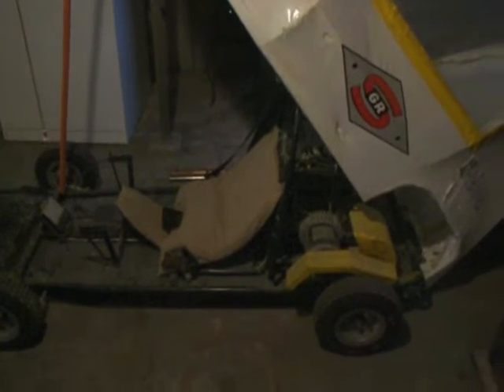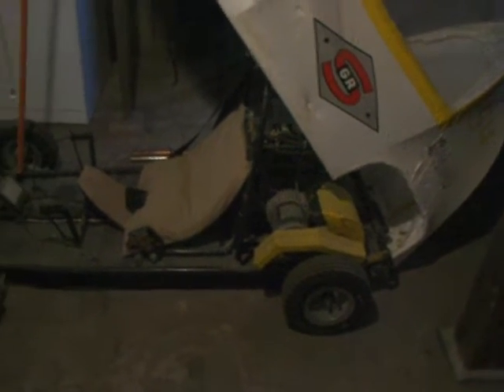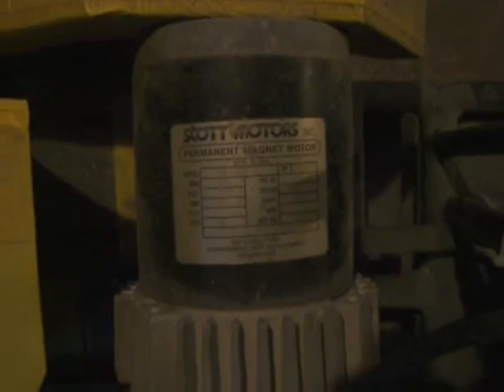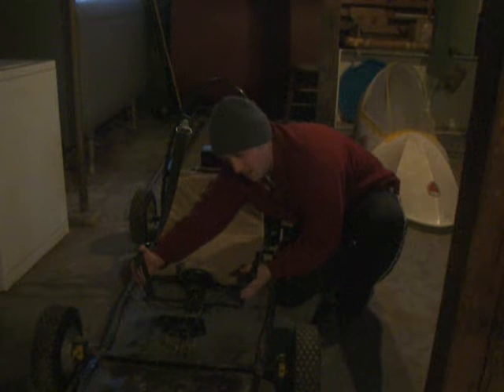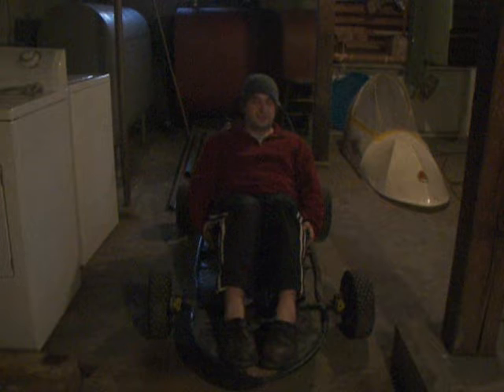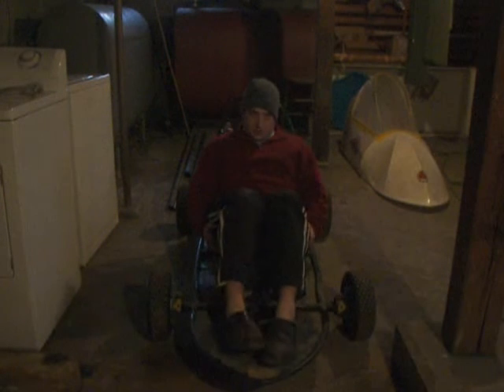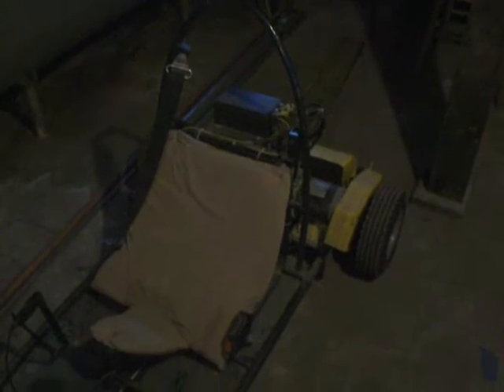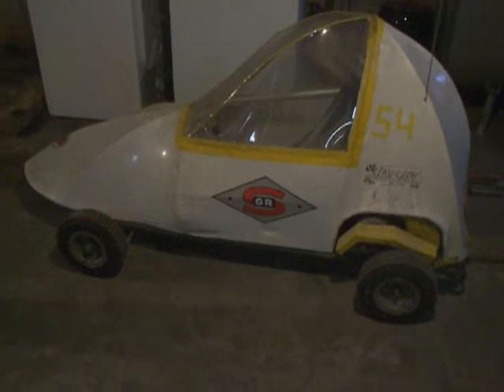Home Built Go Kart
This is the Electric Go-Kart my friends and I made our senior year of high school for the fourth annual electric go-kart competition.  This video shows off the major points of this award-winning machine.

We ended up blowing away the competition with this kart.  The news story is still posted online at :

Lower Dauphin is Tops Among 31 Teams in Electric Go-Cart Competition

A team from Lower Dauphin High School powered its way past 30 other teams from Pennsylvania high schools and technical schools to capture the overall winner's trophy in the fourth annual electric go-cart competition.

Pennsylvania Power & Light Co. and GPU Energy are primary sponsors of the event, with support from the Pennsylvania Department of Education and Carlisle Productions. The competition was held Thursday (5/15) at the Carlisle Fairgrounds in Cumberland County.

Lower Dauphin also won the first-place trophy in the safety, quality and design category and in the endurance run category. Other first-place winners were the Greater Johnstown Career and Technology Center in the oral presentation category and Carlisle High School in the acceleration run category.

In addition to the schools that received trophies, each participating school received a plaque.